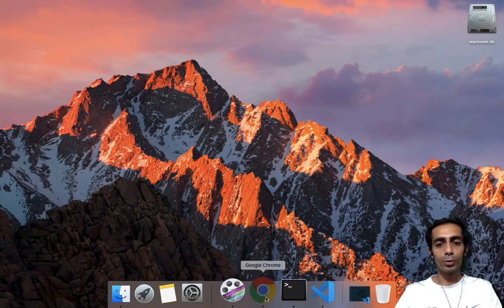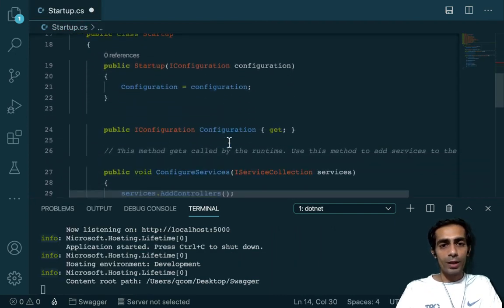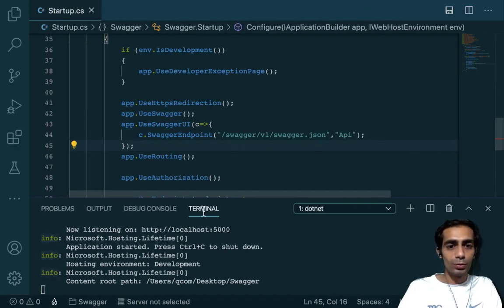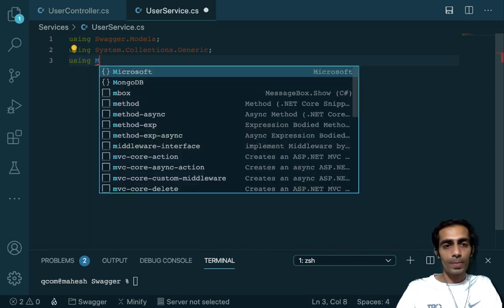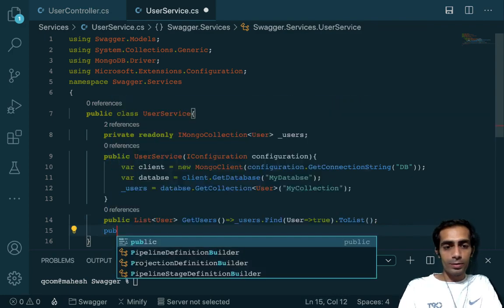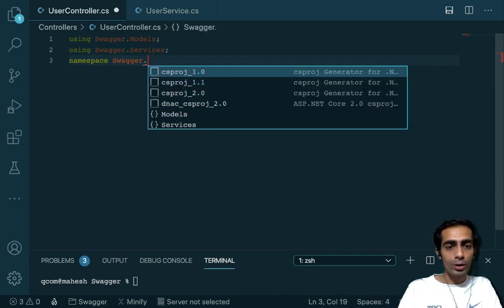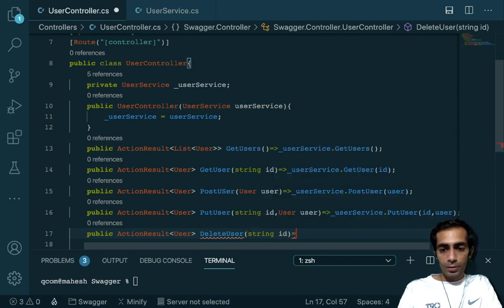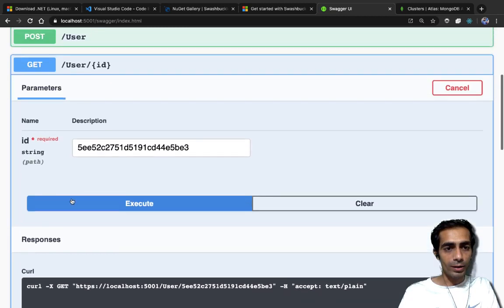DotNet Core Swagger REST API With MongoDB Cloud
In this Tutorial I am gonna take you through Swagger Implementation With Dot-net Core and MongoDB on Cloud. You can grab source from Github Link.

Required Nuget Packages : MongoDB.Driver , Swashbuckle.AspNetCore.